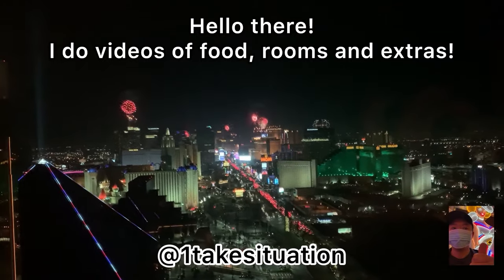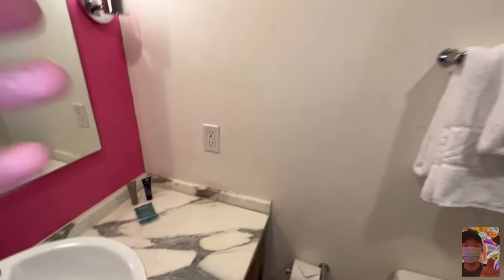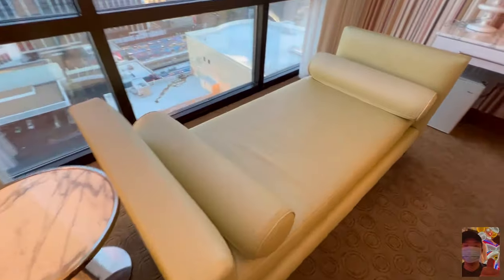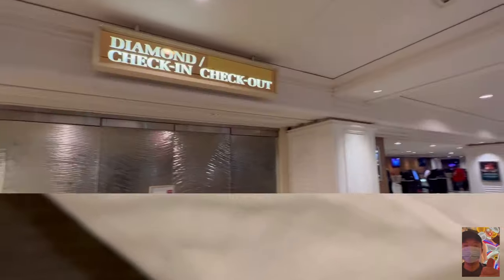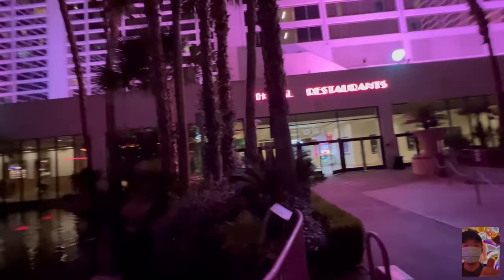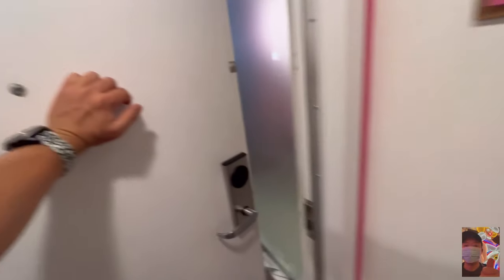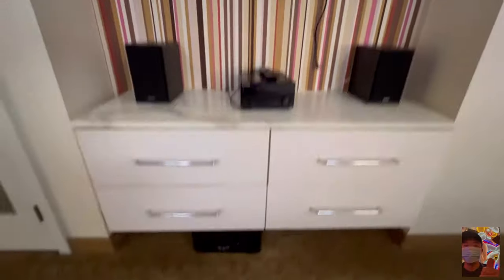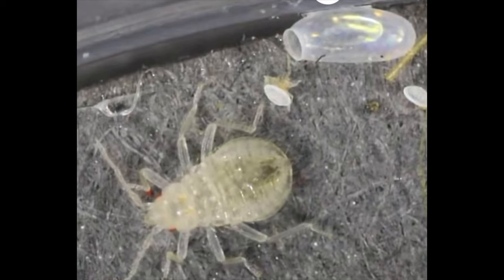BEDBUGS in Las Vegas at Flamingo Hotel Room Tour | Go Executive Room Fountain View Penthouse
Hello there!

Bedbugs in Las Vegas epidemic? Is it just media hype? Well, I met a bedbug in my Vegas hotel at The Flamingo, Penthouse Go Executive Room Fountian View. So, what happens?

Let’s see…stay tight, don’t let the bedbugs bite!

MySpace: I forgot my password. Sorry.

Video Links:

Las Vegas Strip Restaurants: Bugsy & Meyer’s Steakhouse Flamingo | Caesars Best Dry Aged Vegas Vlog

My videos may contain educational information and personal opinions, nonetheless, its purpose is entertainment only. Please view and use at your own risk.

All uploads are my intellectual property. You do not have permission to re-use any part of them without written consent.

Thank you to the artists!

Upcoming: MGM Resorts, Mandalay Bay, Penthouse, Foundation Room, Strip View, Fireworks, Bellagio, Joel Robuchon, Picasso, Prime, Rivea, New York, New York, Casino, Las Vegas restaurants, Vegas hotel, rooms, eats, Park MGM, NoMad, Mirage, Luxor, ARIA, Cosmopolitan, Lago, Spago, Mayfair, Noodles, Blossom, Lemongrass, Catch, Javier’s, Bardot, Jean Georges, Carbone, Yellowtail, Emeril’s, Gallagher’s, America, Tom’s Urban, Crack Shack, Side Betty, Primrose, Bavette’s, Gonzales Gonzales, Sadelle’s, Circa, Venetian, Palace Station, Greenberg’s, Oyster Bar, Tailgate, Boathouse, Public House, Ri Ra, Nine Fine Irishmen, Eataly, Sirricos Pizza, House of Blues, Skyfall Lounge, Daylight, Hussong’s Cantina, 8 East, Chin Chin, Charcoal, Delano, Vdara, Petrossian Bar, Skyfall Lounge, Love, Paris, Gordon Ramsay Steakhouse, Bally’s, Henry’s, Planet Hollywood, Vanderpump Paris, Bugsy & Meyers, South Point, Coronado Cafe, Tekka Bar: Handroll & Sake, AYCE Sushi Neko, Chin Chin, The Bedford by Martha Stewart, Amalfi by Bobby Flay, The Mirage Volcano Show, Ramsay’s Kitchen, Palms AYCE Lobster Buffet, Guy Fieri’s Vegas Kitchen, Jackson’s Bar & Grill, M.Y. Asia Horseshoe by Martin Yan, Bugsy & Meyer’s, Flamingo Go Executive Room,